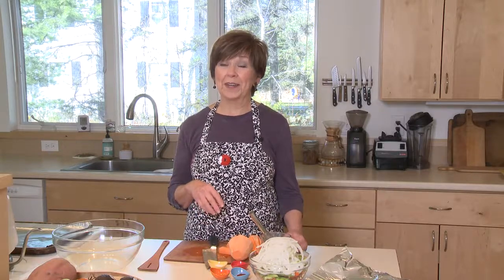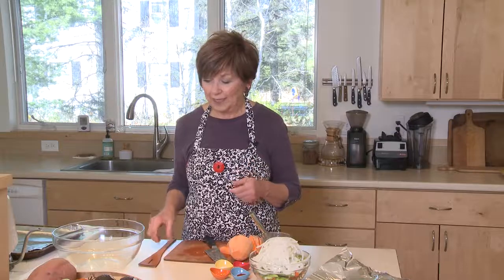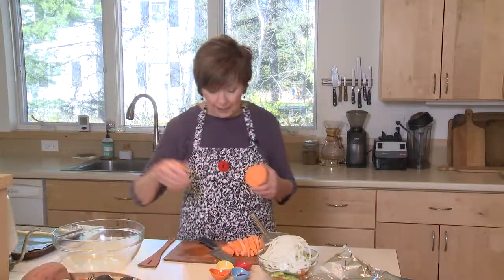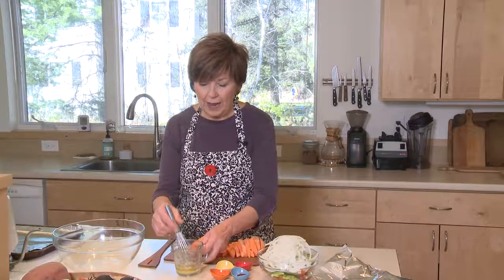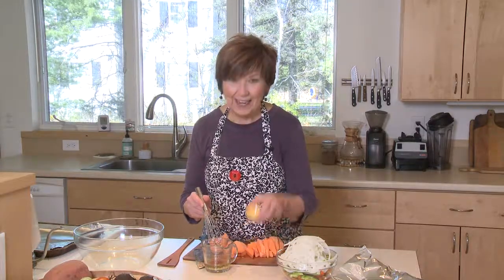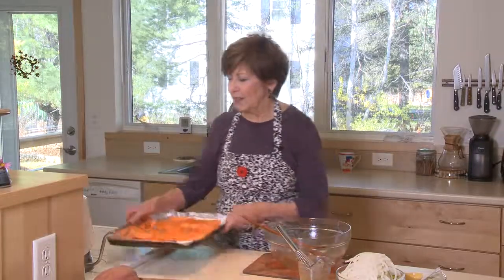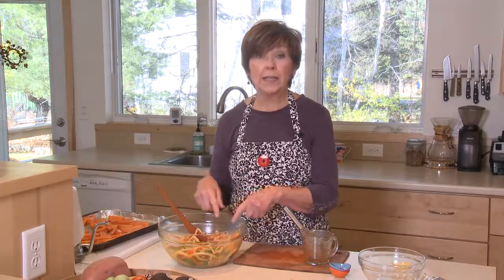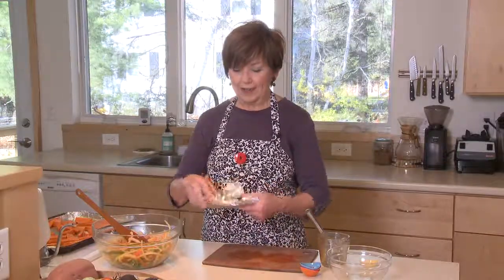Good Food, Good Life, 365 - 30-Minute Sheet Pan Fajita Supper